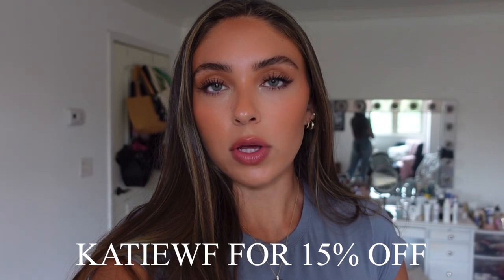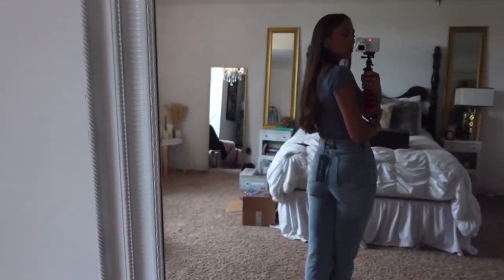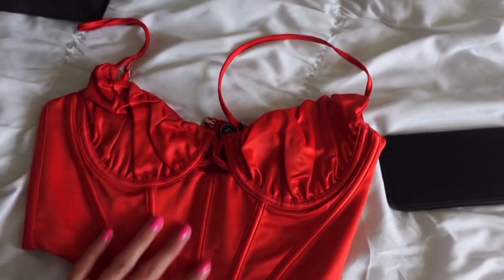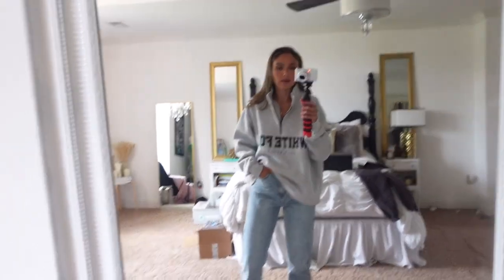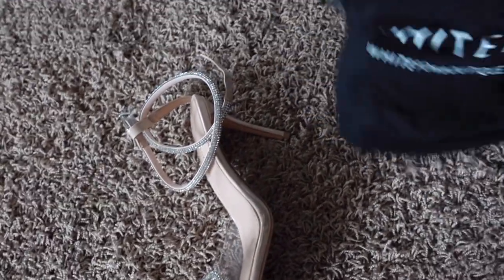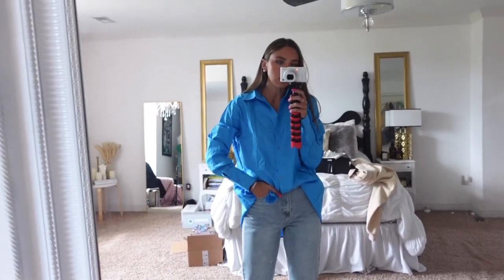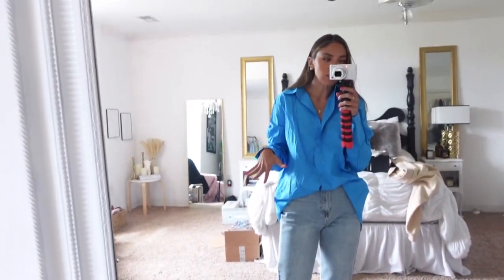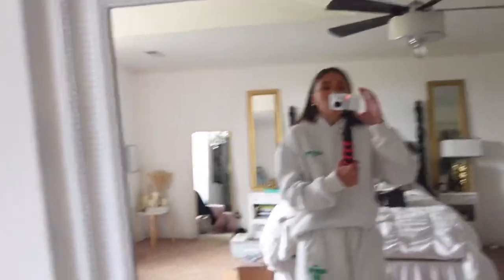MY FAV CLOTHING HAUL- WHITEFOX BOUTIQUE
Products Mentioned:

Too Blessed Tee Steel

Who's That Girl Straight Leg Denim Jeans Washed Blue

Saturday Sun Bustier Liberty Print

Careless Nights Bustier Red

Offstage Sweater Shadow

High Standard Zip Front Sweater Grey Marle

High Standard Zip Front Sweater Sand

Breathtaking Crop Silver

Cartia Heels Nude Patent

Cartia Heels Fuchsia

Behind The Look Shirt Blue

Offstage Hoodie Glacier Grey

Offstage Lounge Shorts Glacier Grey

Offstage Sweatpants Glacier Grey